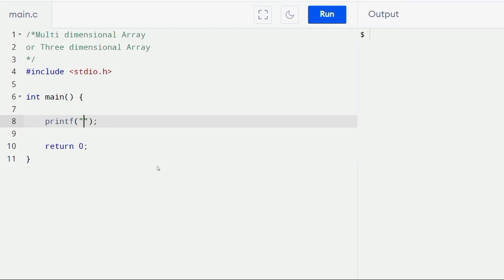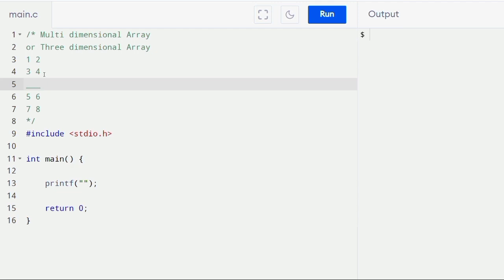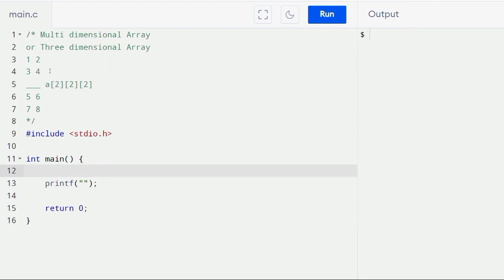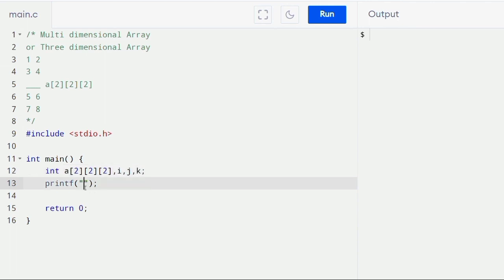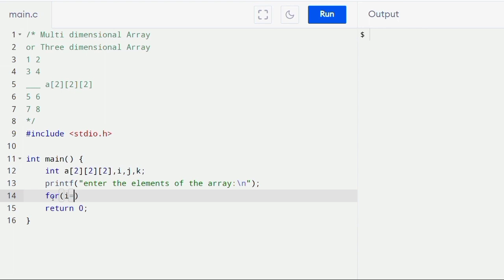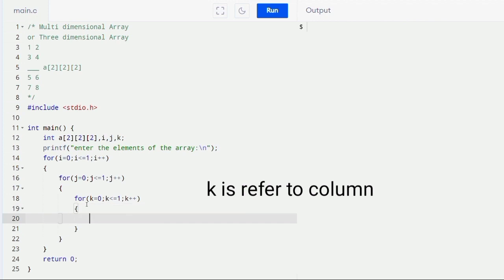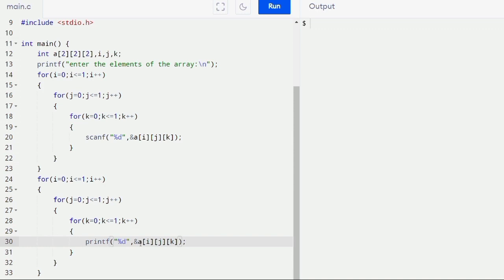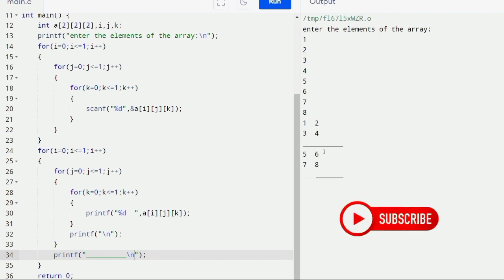Arrays in C | Multidimensional array or Three Dimensional Array| 3D array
Topics discussed:
Array in c programming
What is an array in c programming?
 Definition of array
Introduction to Three Dimensional Array
What is two dimensional array ?
initialization of Multidimensional array in c
initialization of 3D arrays
Syntax of three dimensional array in c
example program for array in c Language

playlists available :
C language
Basic electrical engineering
aptitude

Queries solved :
array in c language
what is Array in c language
c arrays
1D array
2D array